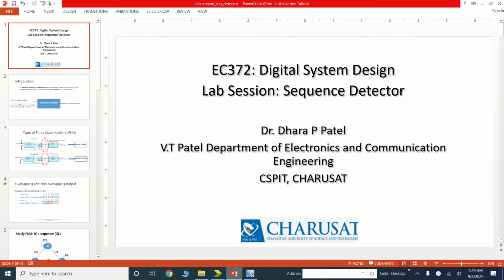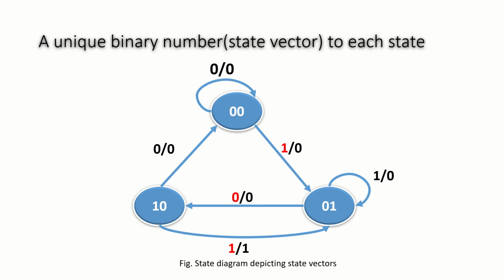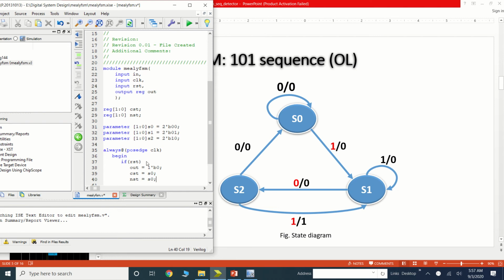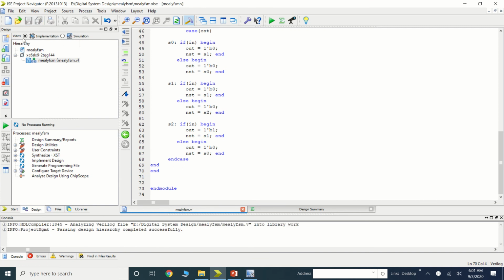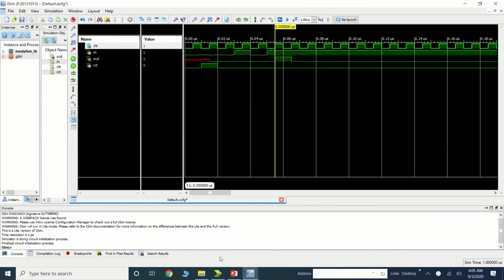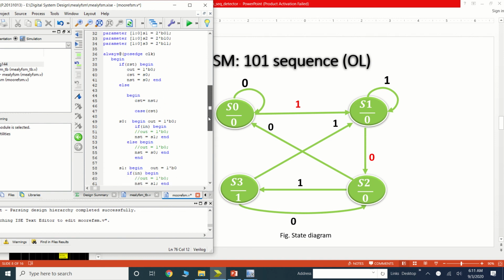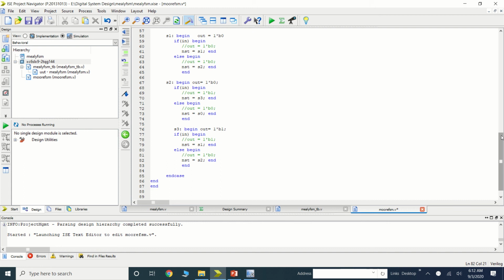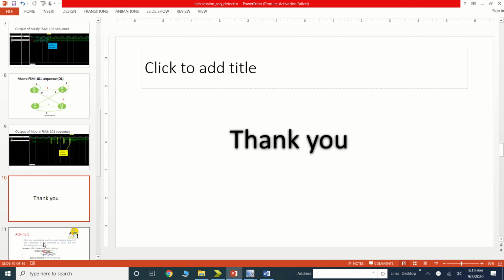Design Sequence detector using mealy and moore machines